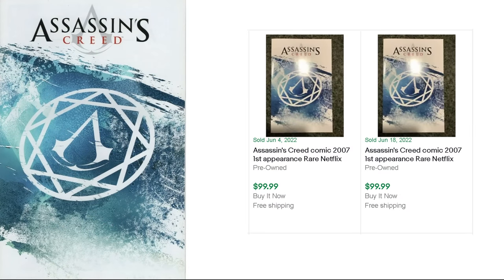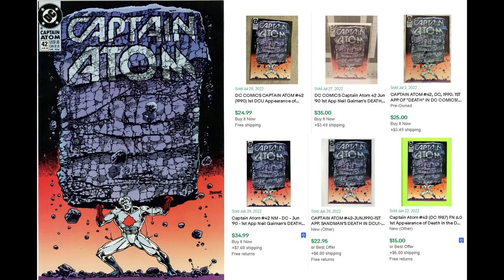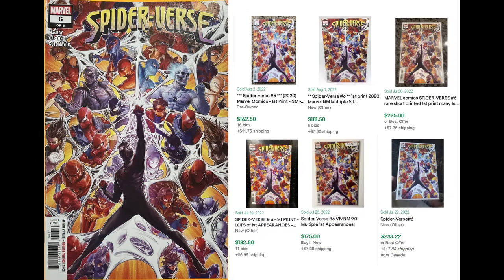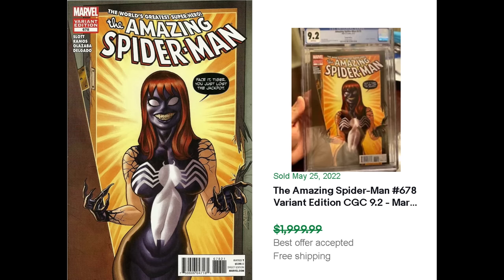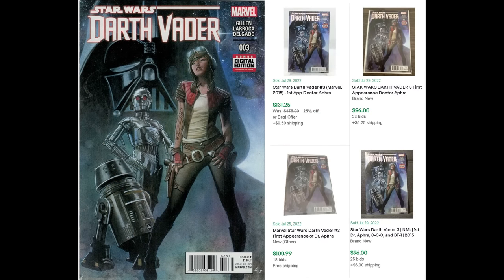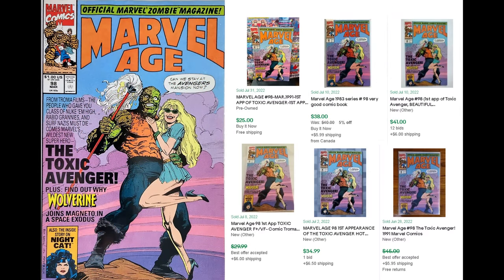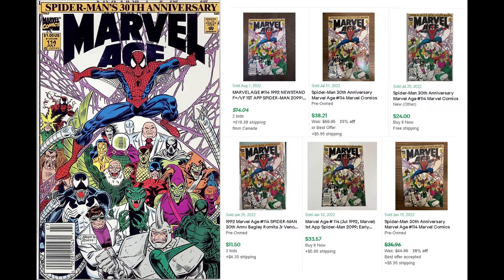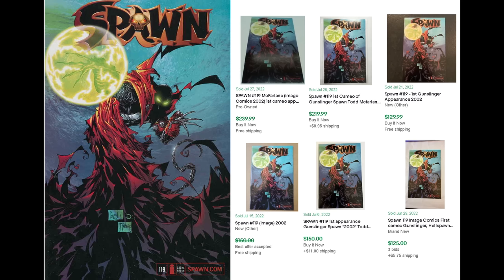101 Comics of Value That You Want To Hunt For at Garage Sales, Dollar Bins, & Flea Markets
In this video I will show you over 100 comic books that have value that you want to be looking for while your out hunting for comics at garage sales, flea markets, dollar bins or any other place that sells comic books.

I created this video to help the new collector focus on finding key issues for their collection or to find comics of value that they can trade or sell to get the comics that they want.  Its also a great video to give the experienced collector a quick refresher on what to keep your eyes open for.

I want to help you with your comic book collection.  I want to make it easier for you to find and add valuable comics to your comic book hauls.  I want to help you become a successful collector while you are out searching for comics books at garage sales, flea markets and dollar bins.  This video includes comics from Marvel Comics, DC comics and independent comics.

Let me know if this video helps you track down some comic gems.

2) Leave a comment on this video
3) watch the video many times

PopFuzz
123 Wythe Ave